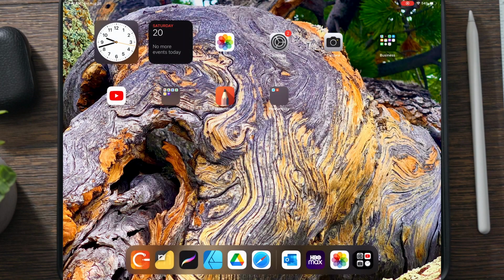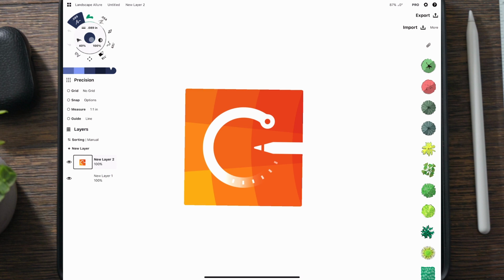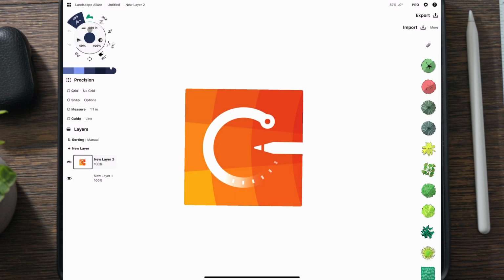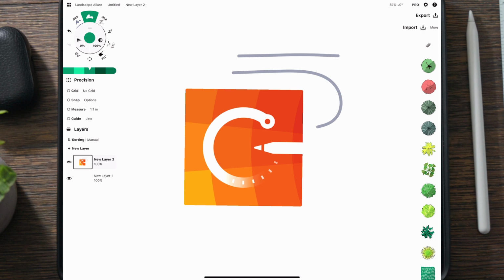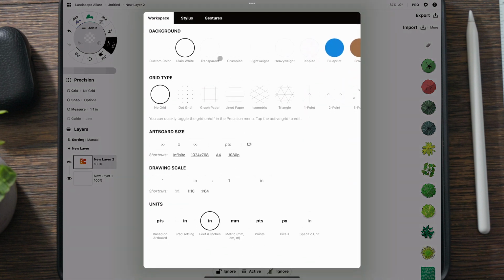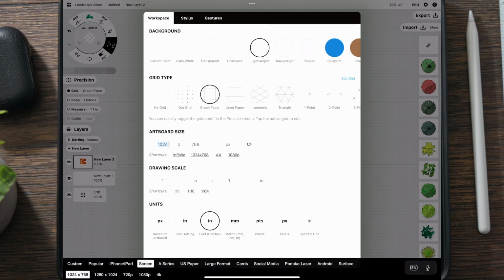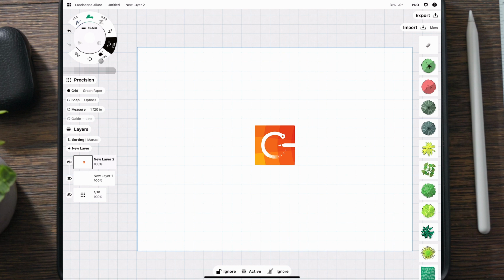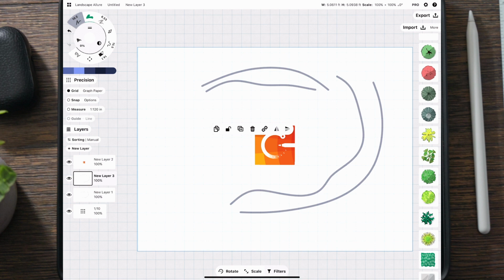101 Concepts App tutorial for beginners: Landscape Design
In this video, we talk about the basics of the 101  for concepts app this will be a tutorial for beginners on how to get started.
How to draw and get your ideas flowing for your future landscape project.